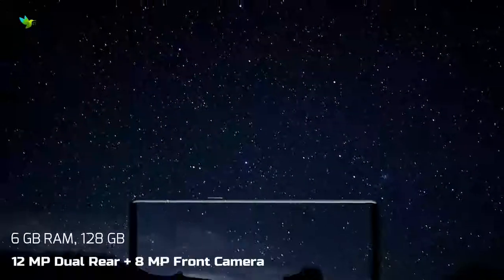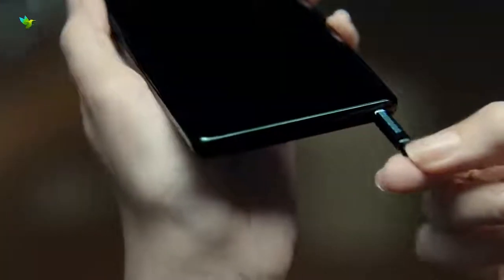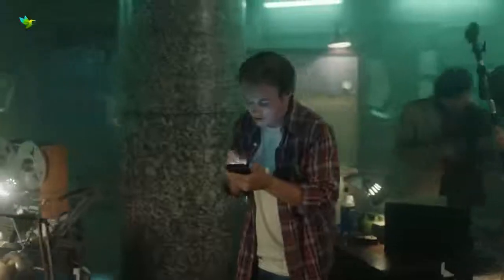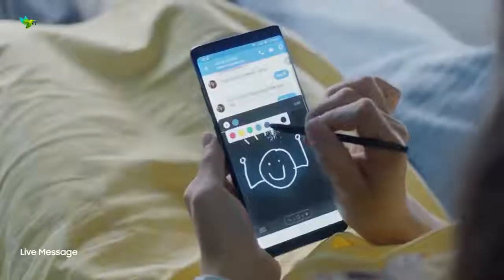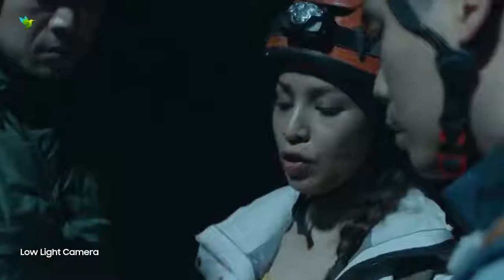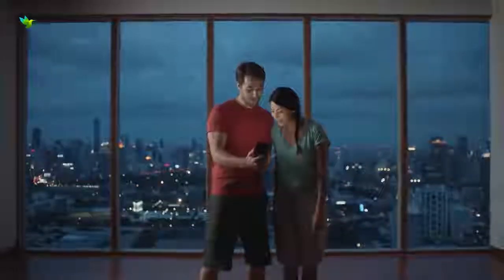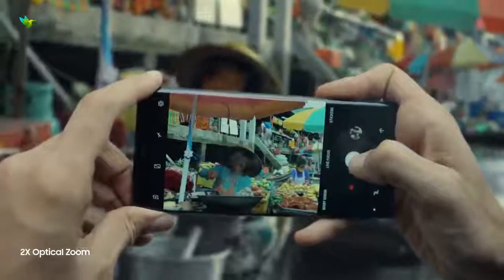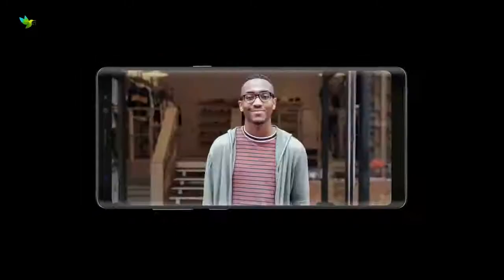Top 10 Best Bezel less Android Mobiles 2018 !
Cheap and best android mobiles below 5000 RS
1. 10. or d .
2. Panasonic p99
3. micromax canvas 5
4. Swipe Konnect neo 4g
5. Nokia 1
Bye huawei p20 pro in amazon ( 40 % offer)
Samsung Galaxy Note 9 -128 GP Internal Memory/ 6 GP RAM
Samsung Galaxy Note 9 - 512 GB Internal Memory/ 8 GP RAM
Samsung Galaxy S9 Plus - Buy from amazon India
Samsung Galaxy S9 Plus - Buy from amazon US

How to Make $ 5000 + Monthly
In Step by Step
Don’t Miss this opportunity
Course Value is $3000

Article to Video convertor with Robot voice (Like real voice)
If you're struggling to create videos, let this tool do the work for you...
This tool turns words into professional videos at lightning speed...
This tool turns any writer into a professional video creator...
Get professional videos at the touch of a button...
Create pro videos in 3 minutes even if you've got no video editing experience...
Your video creation headaches are over...